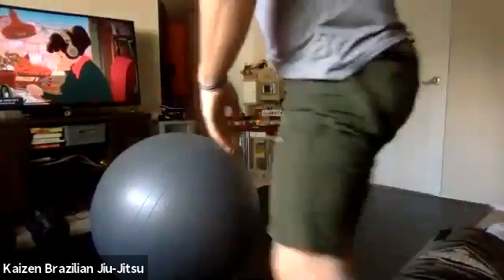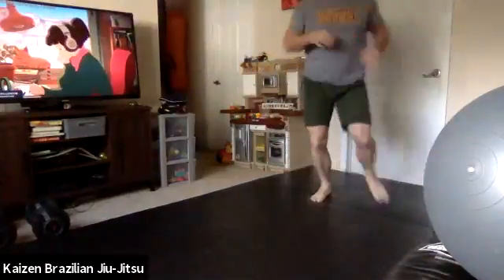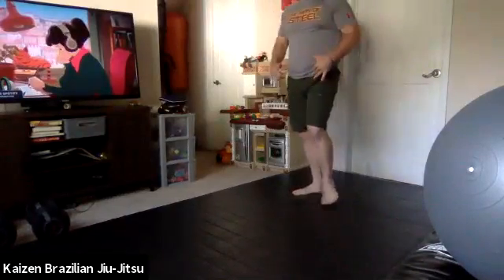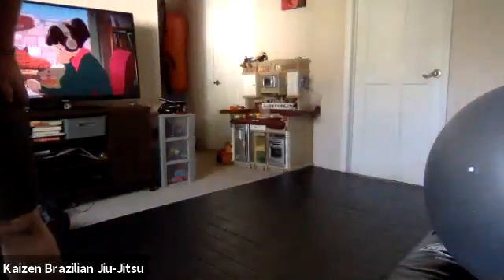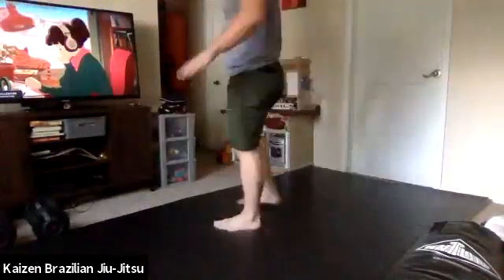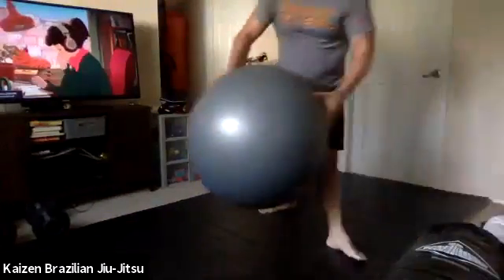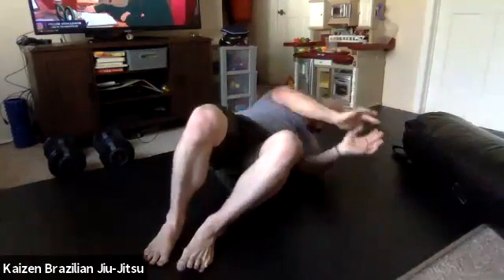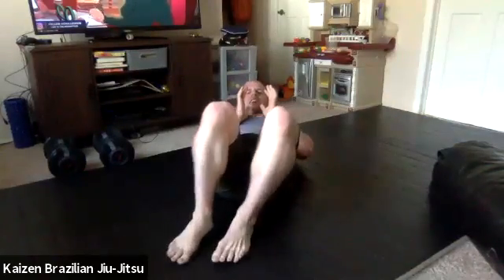Death by Sprawl 5/4/20